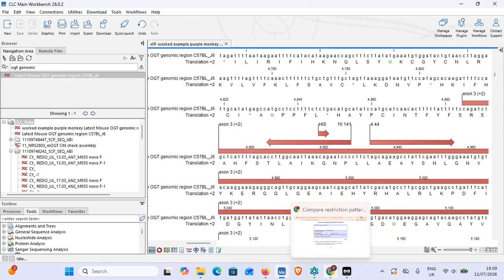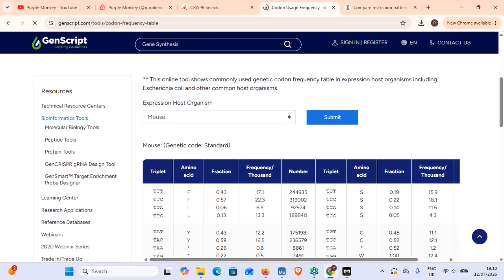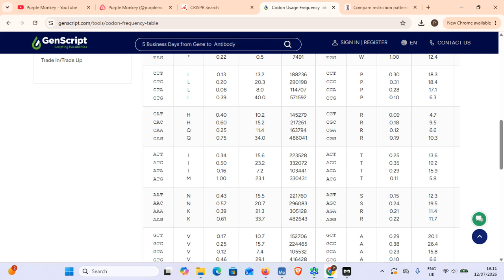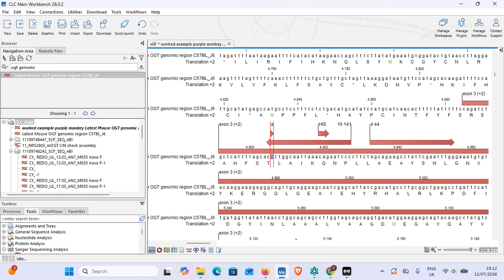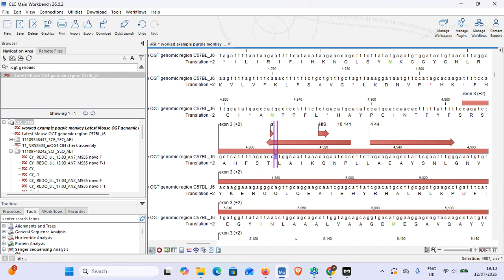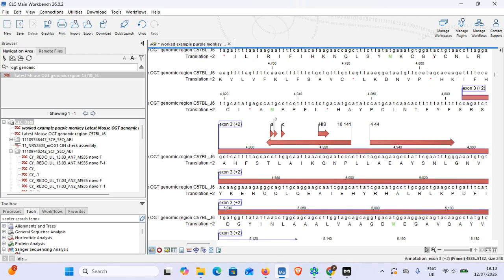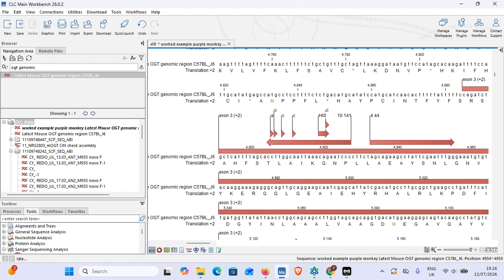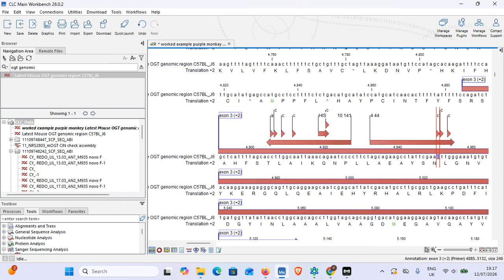The second step of CRISPR/Cas9 design - picking wobbles